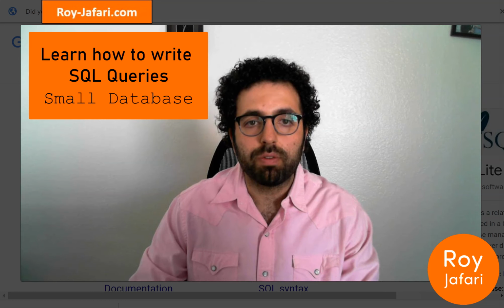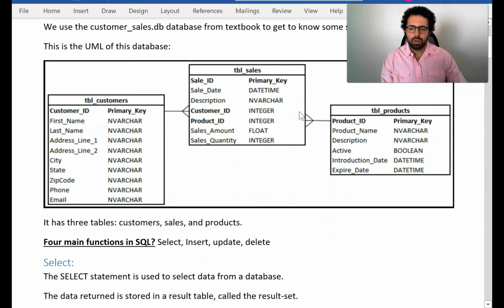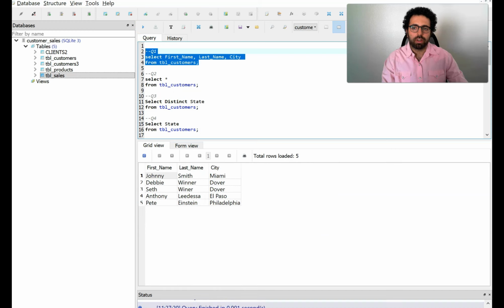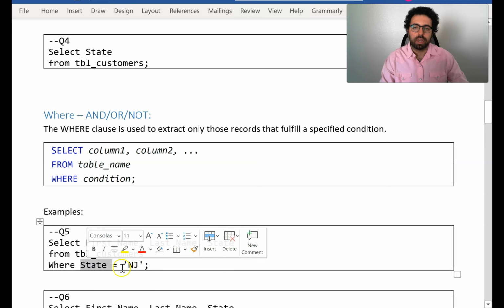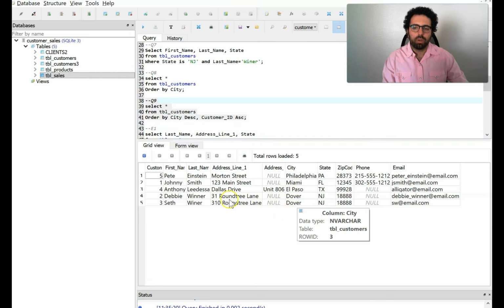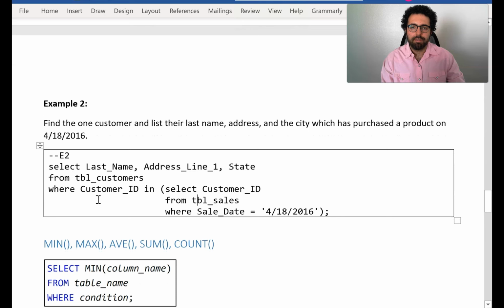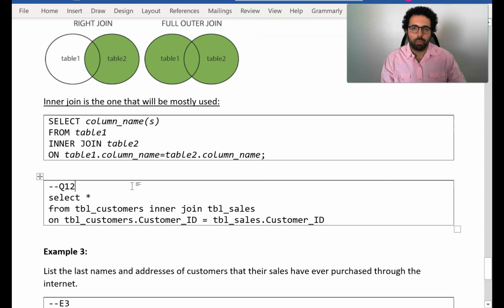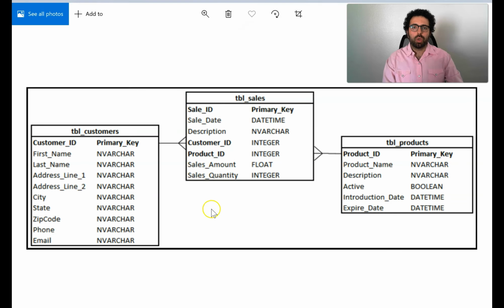Learn how to write SQL Queries | SMALL DATABASE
You can take advantage of this video to start learning how to write effective SQL queries. This video uses many examples.

Access the databases, the queries and the notes from this GitHub repository

Chapters
0:00 Introduction
1:26 Installing and using SQLite
2:30 Get to Know the Database
5:15 The Four Major of SQL: SELECT, UPDATE, INSERT, DELETE
10:29 DISTINCT
12:00 WHERE
14:08 ORDER BY
16:00 Example 1
17:05 Example 2
19:22 Aggregate Functions MIN, MAX, SUM, COUNT, AVG
20:20 JOIN
23:29 Example 3
25:55 Example 4